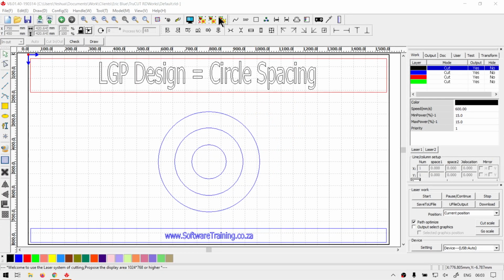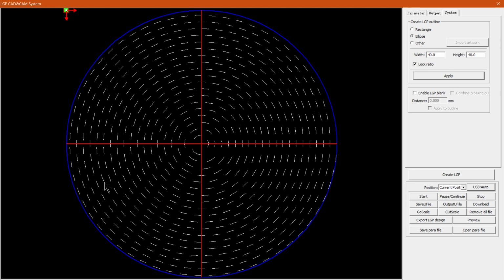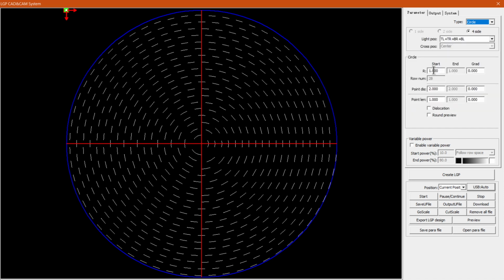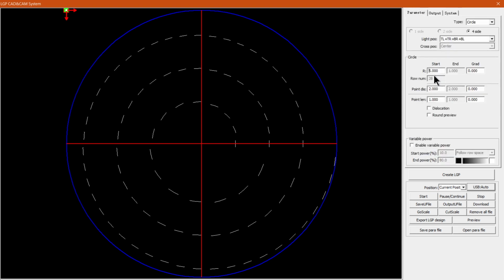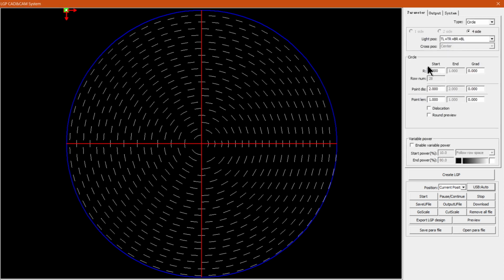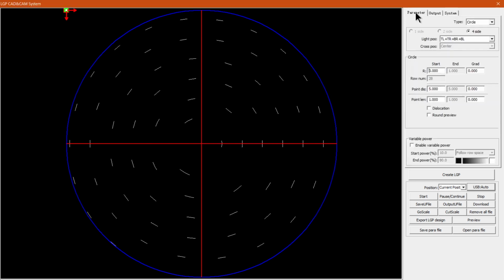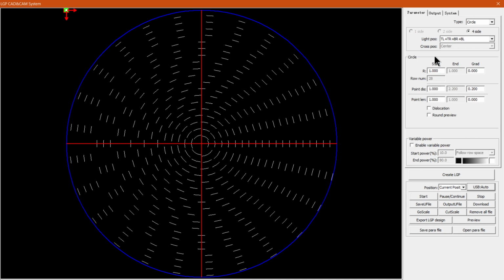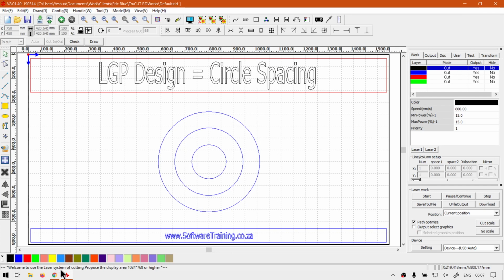TruCUT RDWorks the LGP Spacing for Circle Type (Part 13) LGP Design Videos Mini-Series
When it comes to spacing a Circle type flow, it is not quite the same as setting Rows and Columns.

In this type of layout, we will have to look at the spacing in another way, which we will be doing in this video.

This video is part of a Mini-Series. Next video covers LGP Design – Point Length. Previous video covered LGP Design – Circle Type.